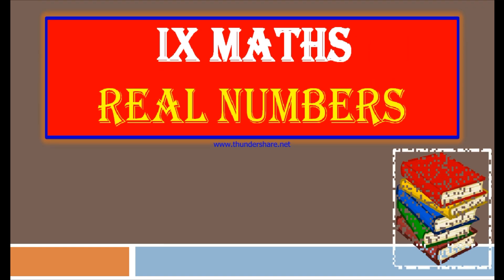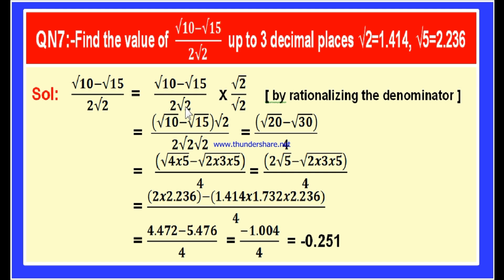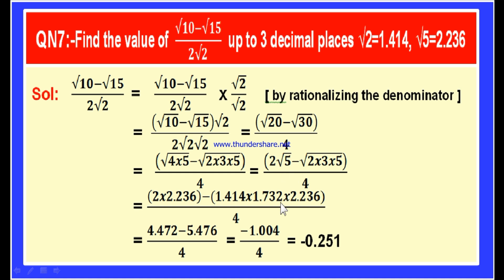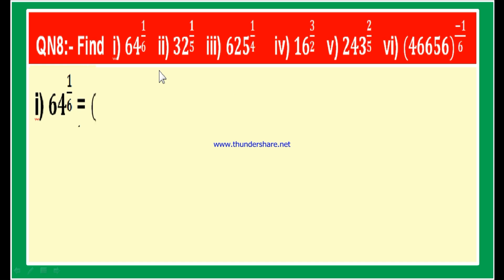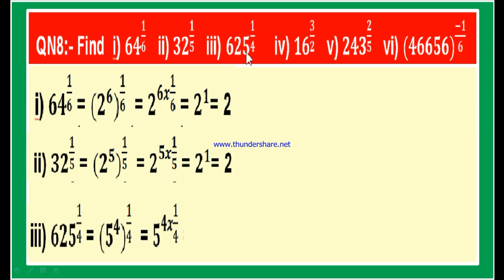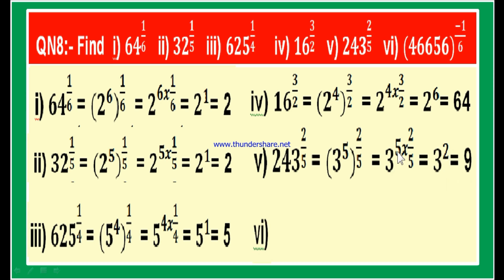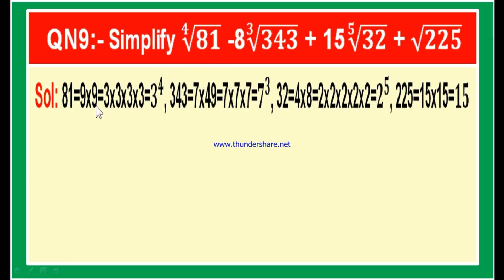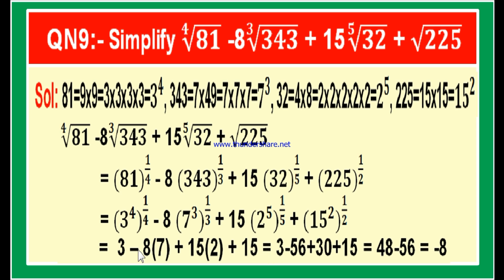AP TS CLASS 9 MATHS ENG MED REAL NUMBERS, EXERCISE1.4, PART3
IX MATHS ENG MED REAL NUMBERS, EXERCISE1.4, PART3